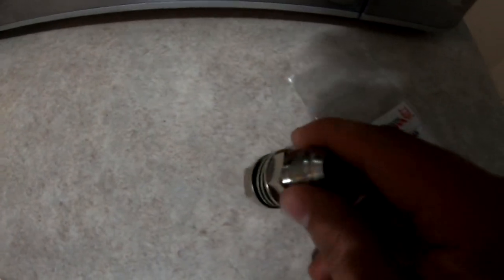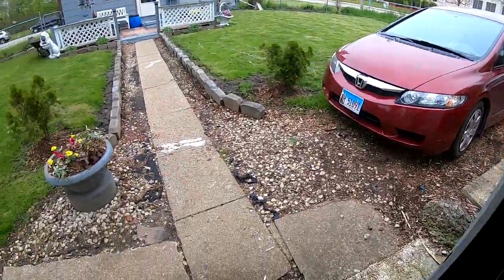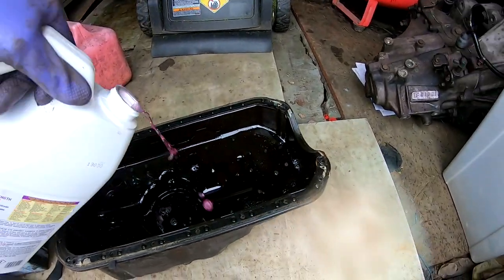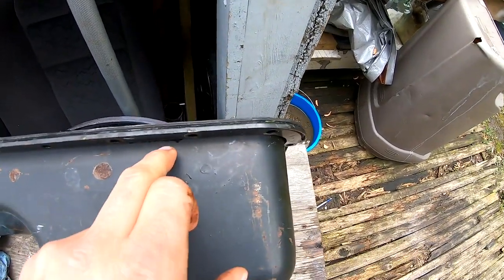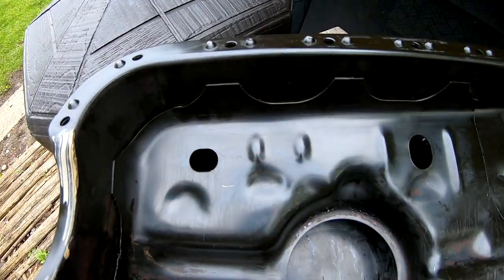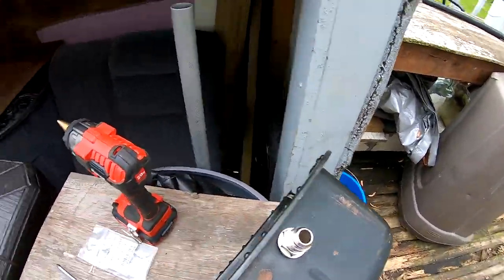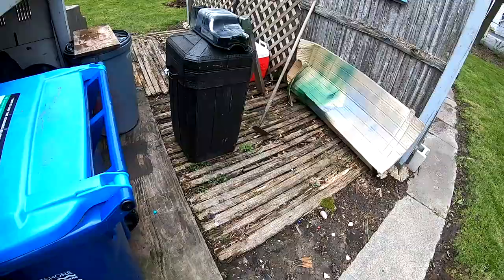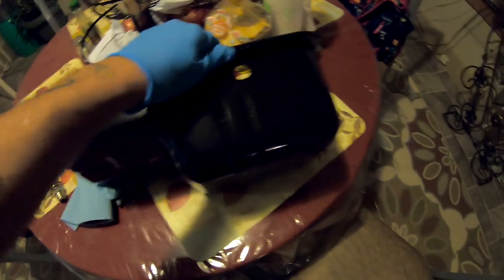No weld oil pan return bong (d16 Turbo Part8)